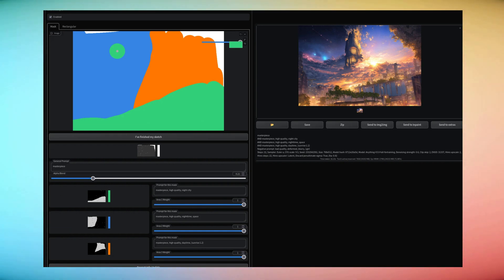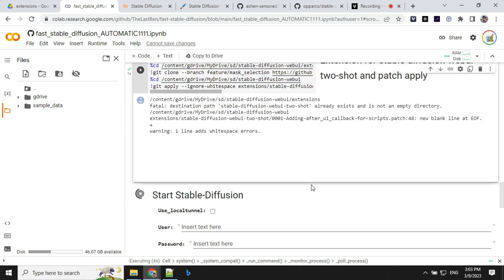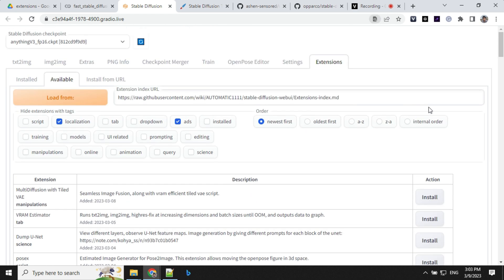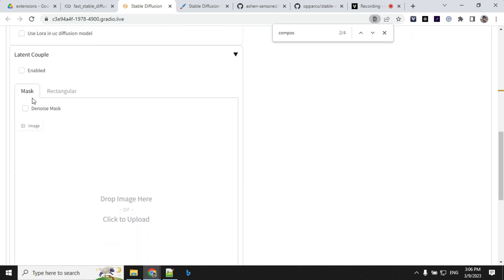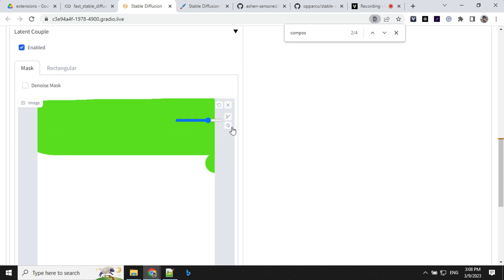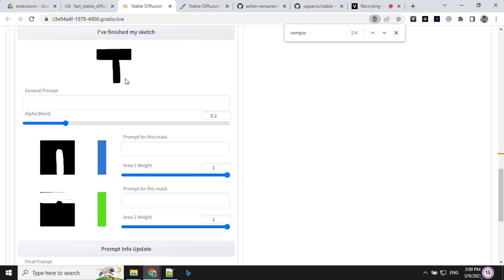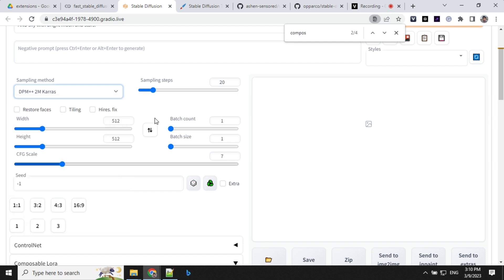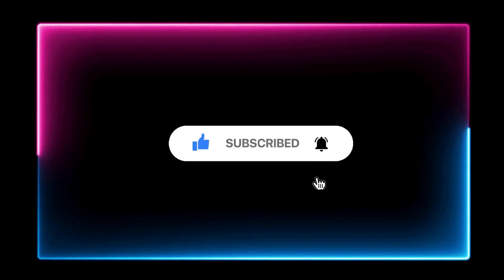Multi Diffusion Region Control in Stable Diffusion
In this video, you'll learn how to create image using Automatic1111 web ui and latent couple(stable-diffusion-webui-two-shot) and composable-lora using paint and text to image.

Colab code

#@markdown Extension for stable-diffusion-webui-two-shot and patch apply
%cd /content/gdrive/MyDrive/sd/stable-diffusion-webui/extensions
%cd /content/gdrive/MyDrive/sd/stable-diffusion-webui
!git apply --ignore-whitespace extensions/stable-diffusion-webui-two-shot/0001-Adding-after_ui_callback-for-scripts.patch

Prompt Used
### Anything model

((masterpiece)), (best quality), outdoor night scene
AND sky with bright moon and stars.
AND 1girl, wearing a white shirt and a long red skirt

Negative prompt
(worst quality:1.4, bad quality), easynegative, deformed body, long fingers, fused hands, reversed hands,(no boobs:1.2),(no nude:1.2)

Sampling Method
DPM++ 2M Karras
Sampling Steps
30